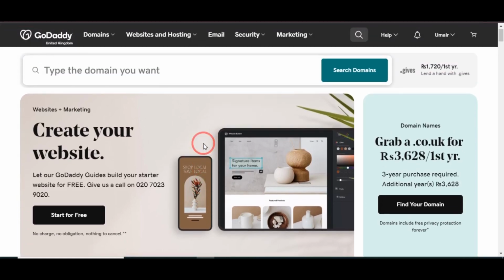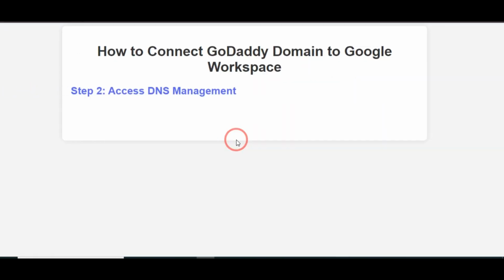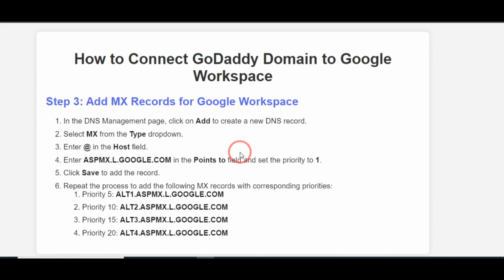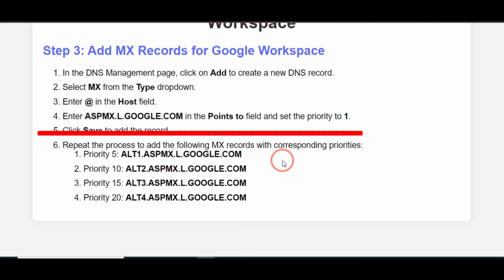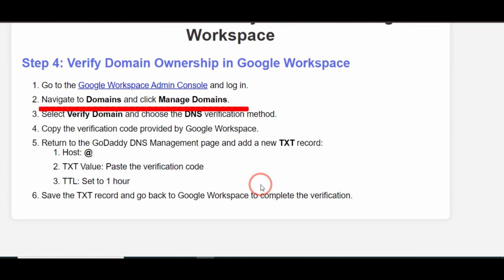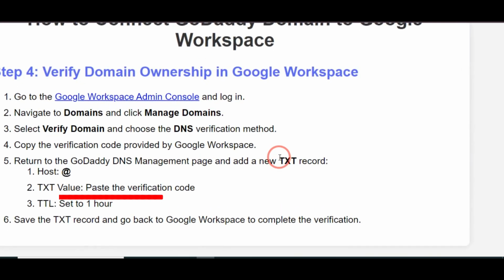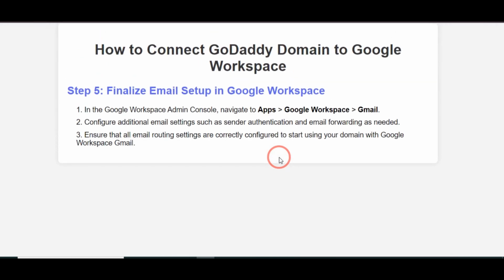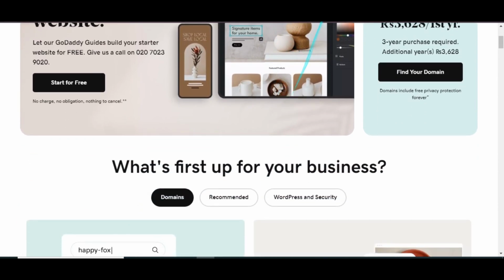How to Connect Godaddy Domain to Google Workspace 2024 (Step By Step)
Learn how to connect your GoDaddy domain to Google Workspace in 2024 with this step-by-step tutorial. In this video, I'll guide you through the process of linking your domain to Google Workspace, ensuring seamless email and collaboration tools for your business. Follow along to set up your domain and get started with Google Workspace.